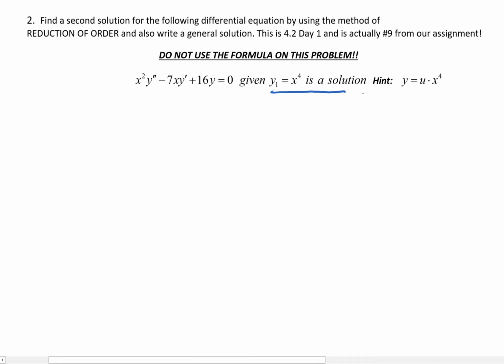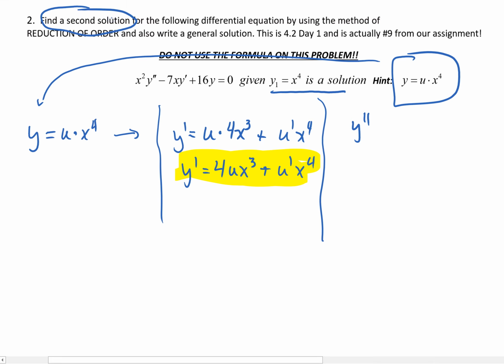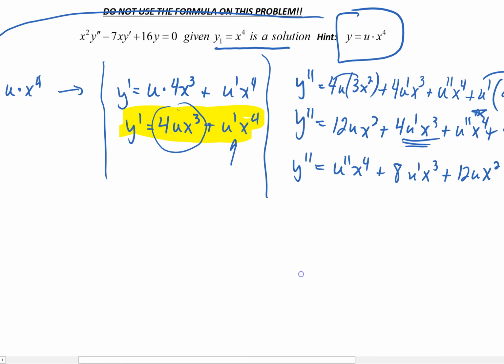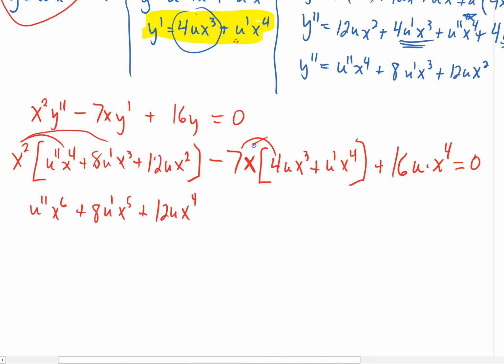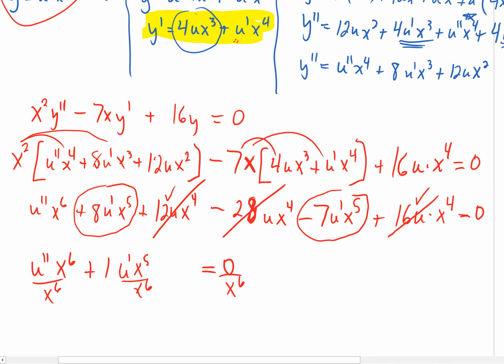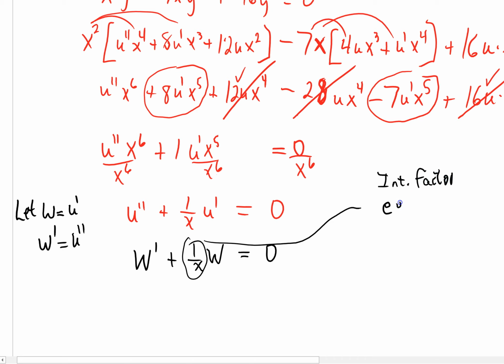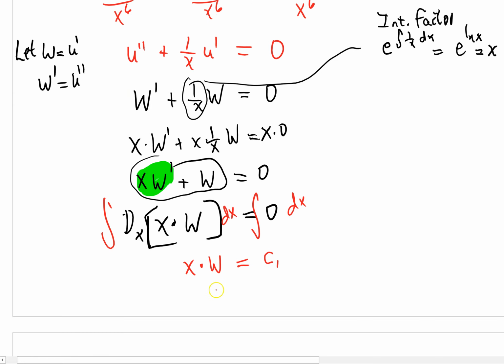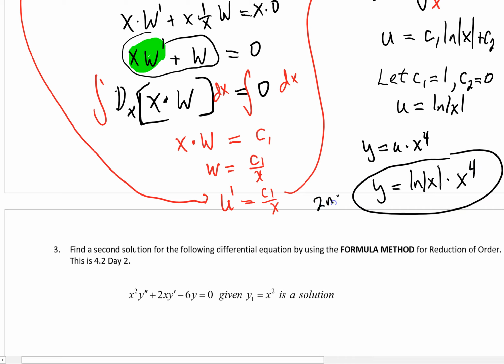4 1 4 3 Review #2